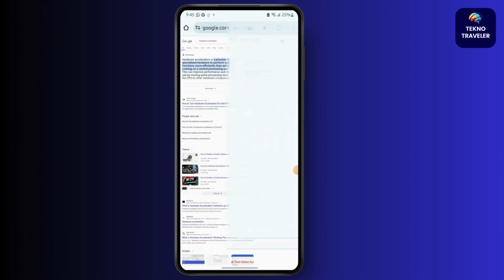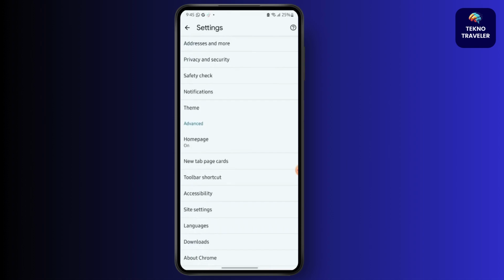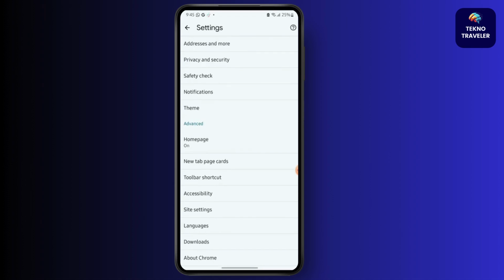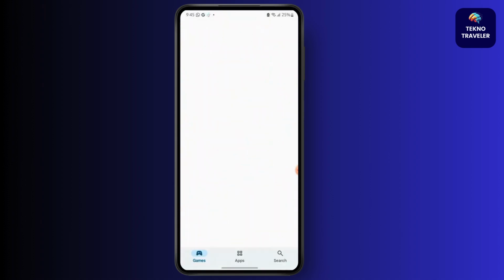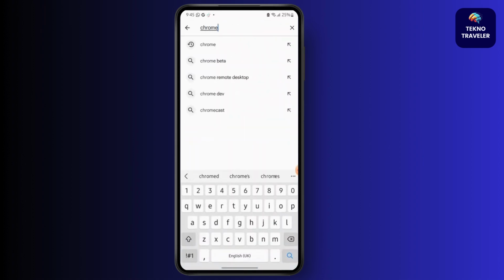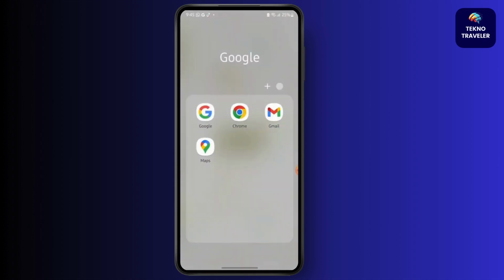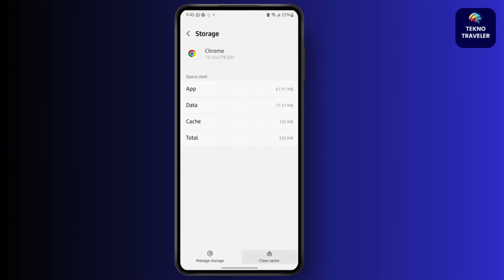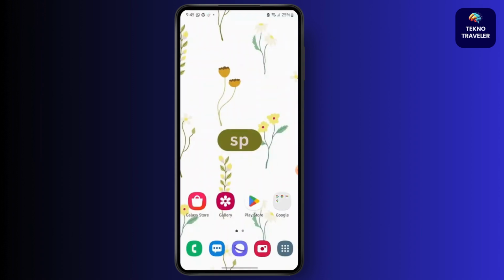How to Fix Captcha Error in Chrome 2025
Welcome to our step-by-step guide on "How to Fix Captcha Error in Chrome 2025"! If you're facing issues with Captcha not working or receiving Captcha errors on Google Chrome, this video will provide you with all the solutions. We will walk you through troubleshooting steps to fix Captcha errors in Chrome, clear the cache, check your browser settings, and more. Whether it's a 'Captcha verification failed' message or the Captcha box not loading, we've got you covered with practical tips and fixes.

Timestamps: 00:05 Introduction to Captcha errors in Chrome 00:20 Common causes of Captcha errors in Chrome 00:35 How to clear cache and cookies to fix Captcha error 00:55 How to disable Chrome extensions causing Captcha errors 01:10 Resetting Chrome settings to fix Captcha issues 01:30 Advanced tips for fixing Captcha error in Chrome